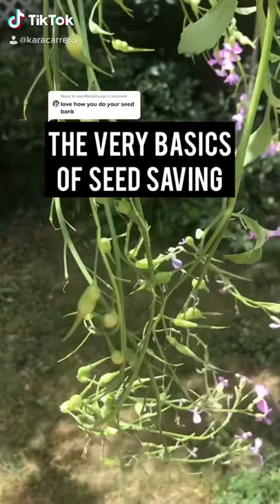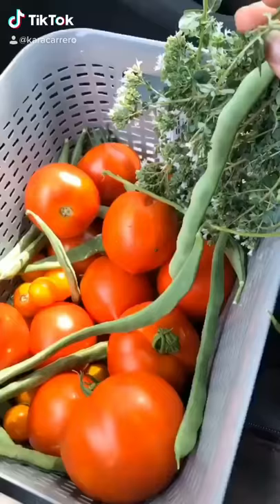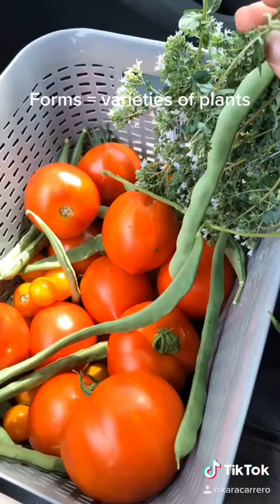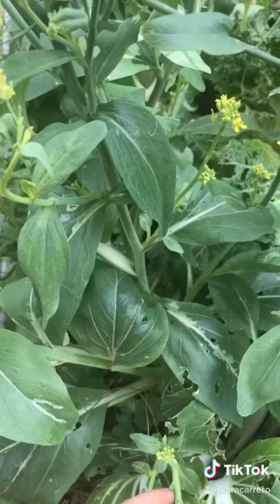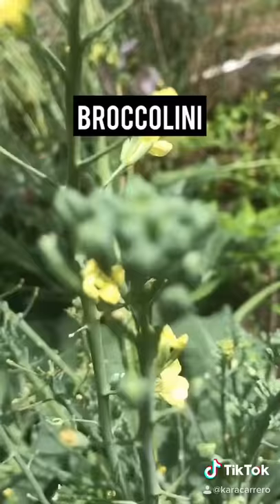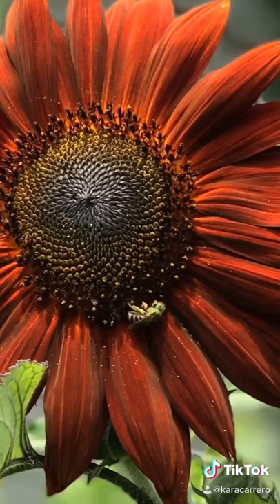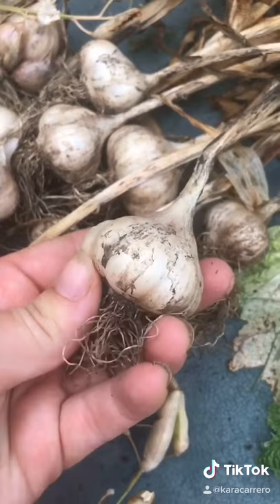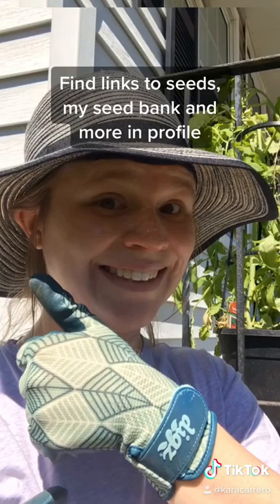Learn the basics of saving your own seeds and which are the easiest to harvest yourself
Save seed from your own garden. This will allow you to not have to order any or as many seeds in future years. Plus if you have a really interesting crop, then it's great to save the seed to try to isolate that variety! You will need to appropriately dry most of your seeds. It's a great idea to add silica packs to home-saved seeds once you've initially dried them.